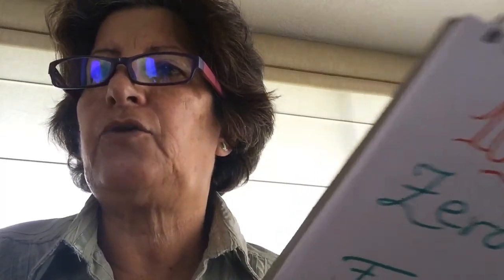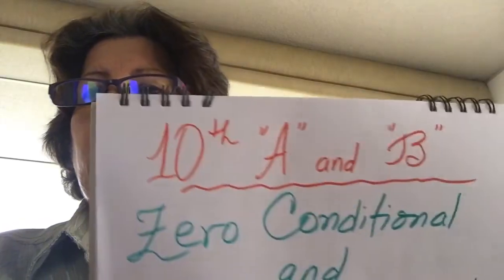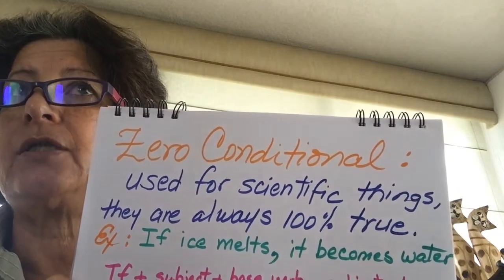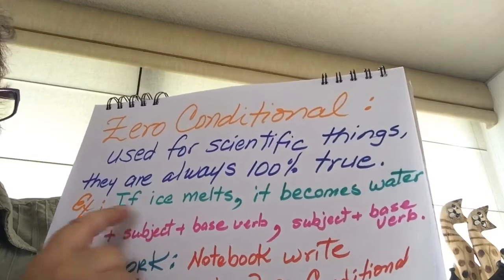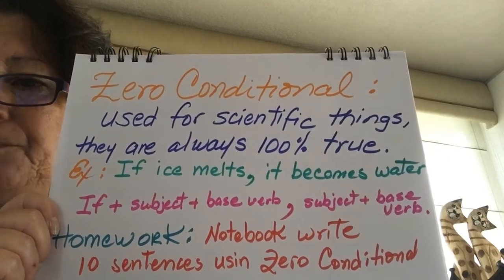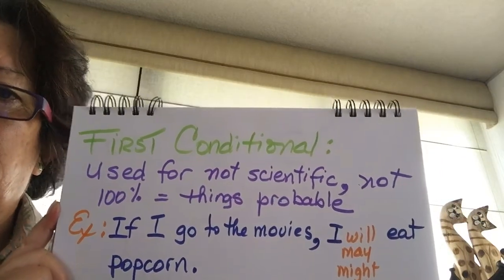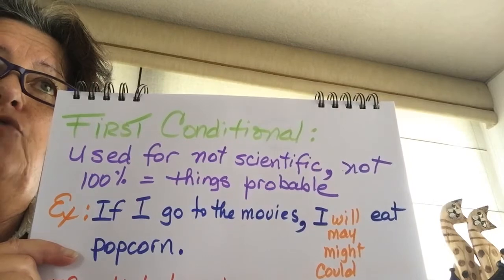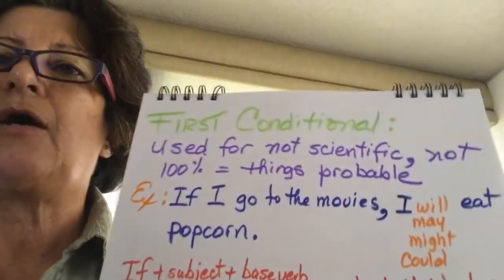Zero and first conditional for 10th grades “A” and “B”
Explanation, formula and homework. 👍👍